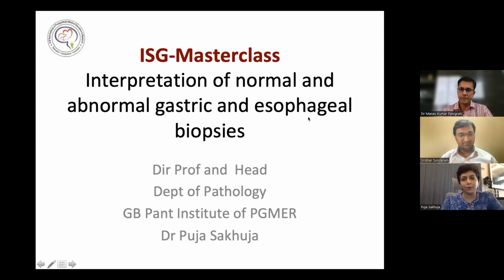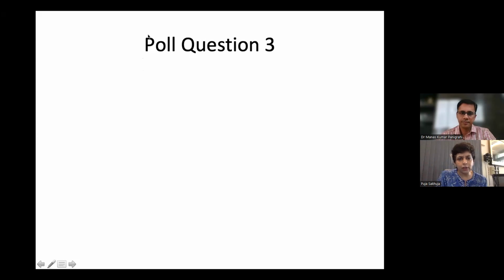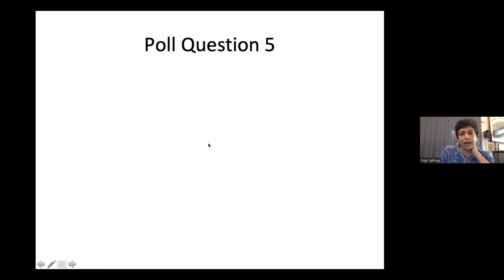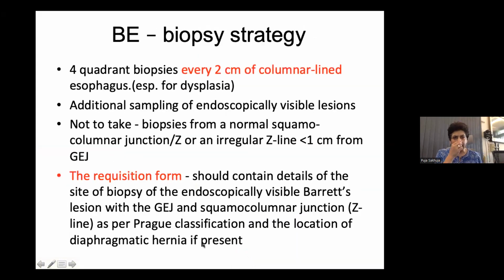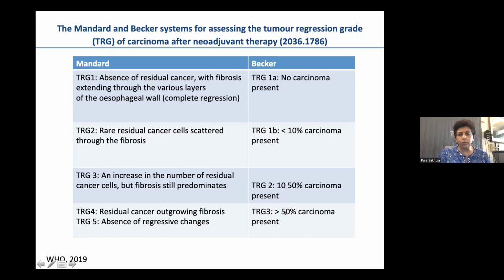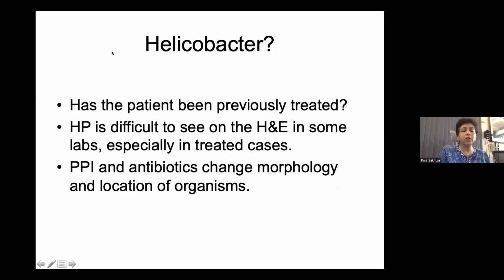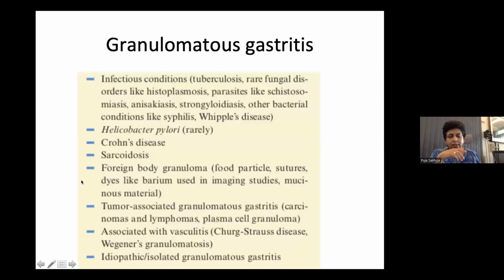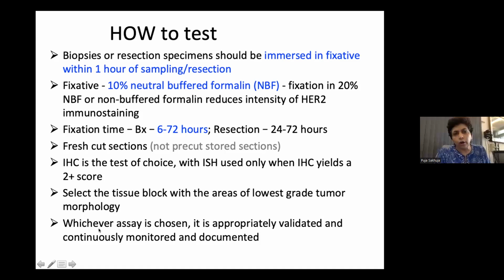Lecture V Imaging of the Small & Large Intestine Dr Raju Sharma